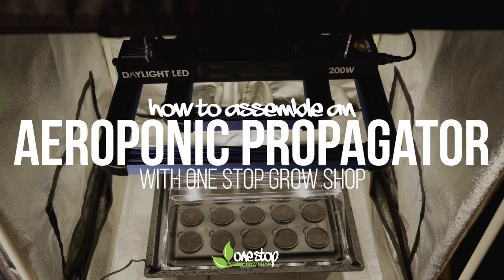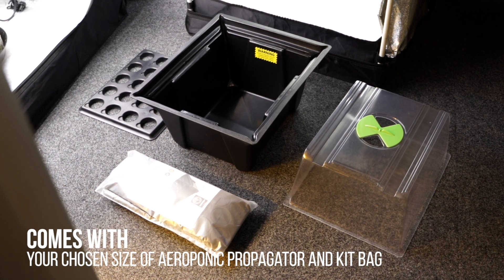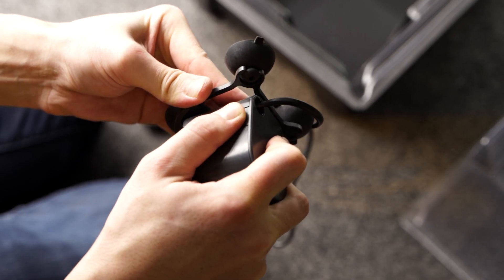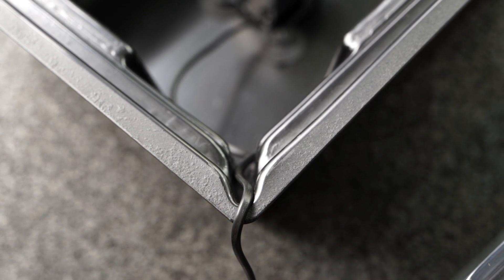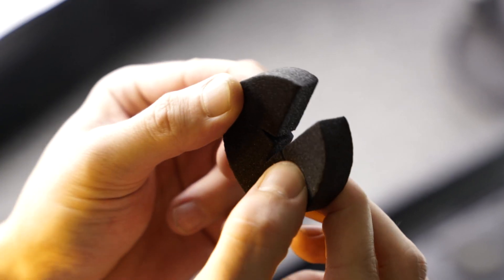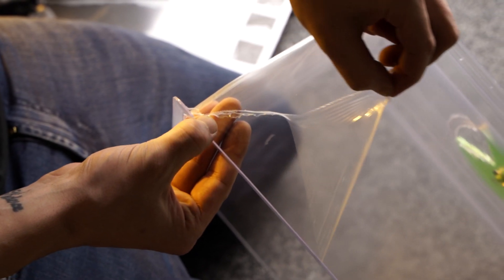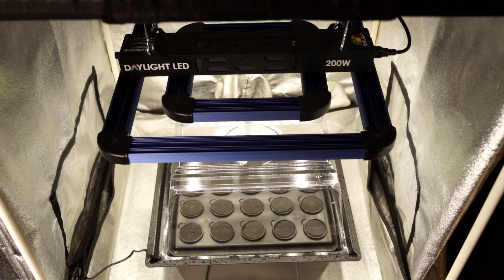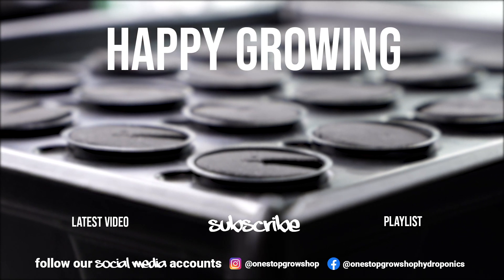How to Assemble an Aeroponic Propagator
Aeroponics is the most advanced propagation method.

It delivers the fastest root growth and highest levels of oxygenation by misting cuttings with a highly aerated nutrient solution.

Our latest video shows you how easy it is to assemble one.

Signup to our mailing list for exclusive offers and discounts!